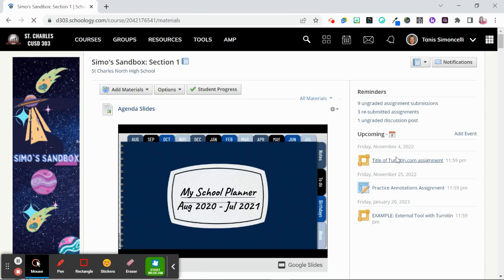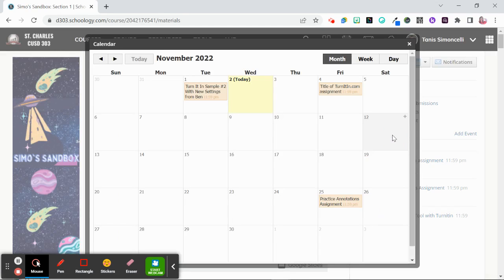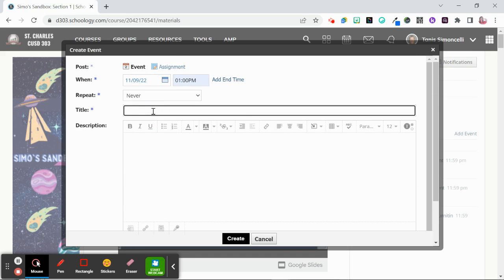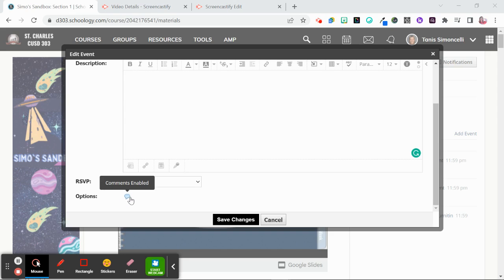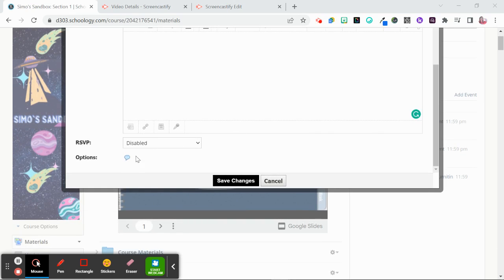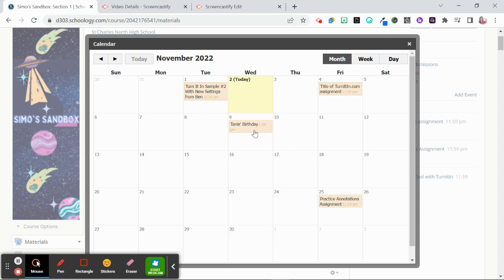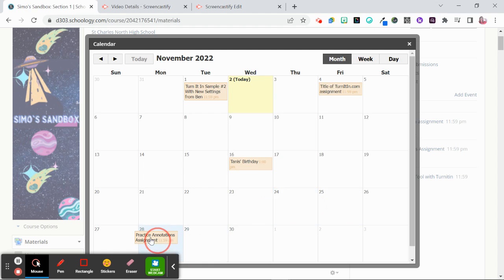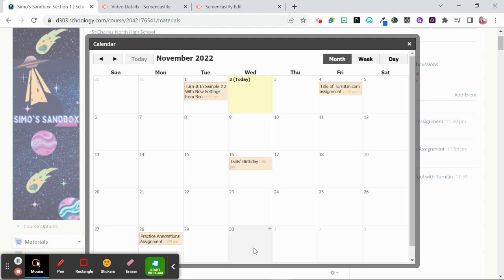Schoology SEL Series: Calendar Events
Creating a community of inclusivity.
Provide students with tools for academic success.

🎉Celebrate Student birthdays or  Content Related celebrations

📋Creating Course-Only Events/Reminders

🏫Celebrate School-Wide Events